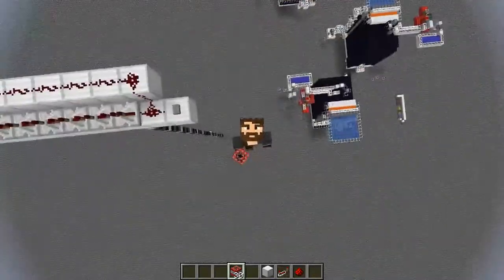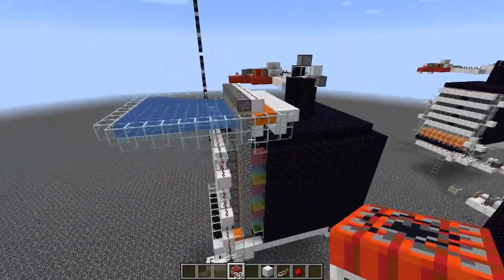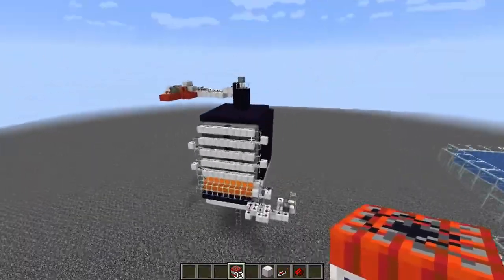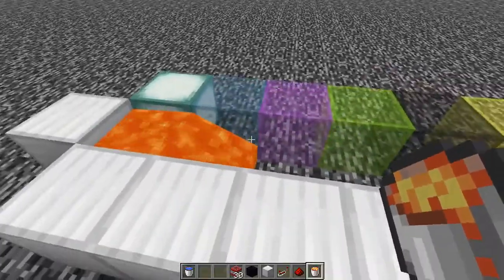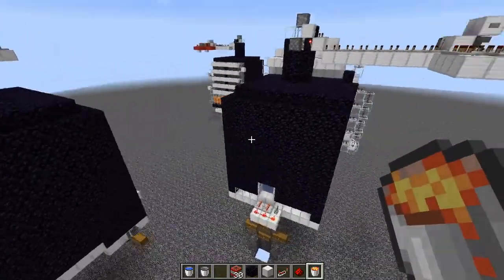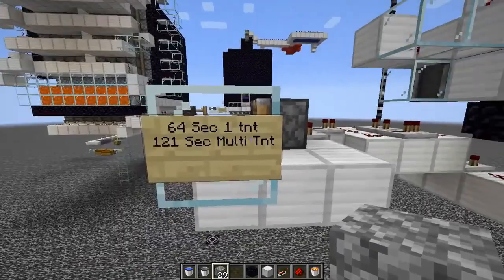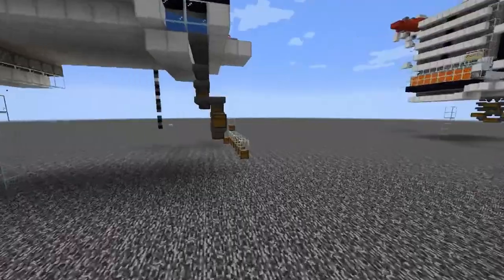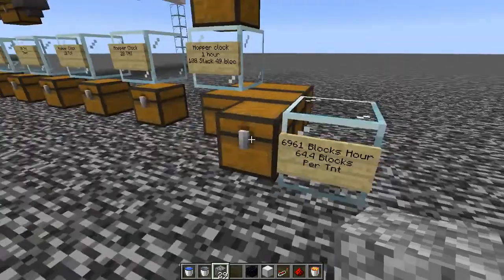Automatic TNT Cobblestone Generator Part One 10k+ Blocks and Hour!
MInecraft 1.14 has changed how TNT works. No longer destroying blocks it blows up it has lead to a viable Automatic TNT Cobblestone Generator! In this video I will explain the idea and how it works. Part 2 will be a how to build video. So sit back and enjoy this machine as it produces over 10k cobblestone blocks and hour!